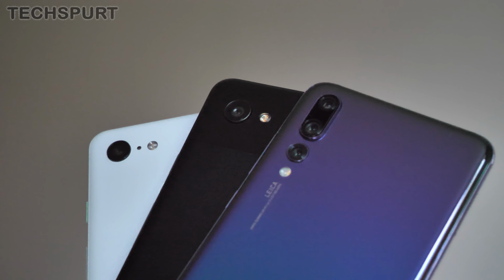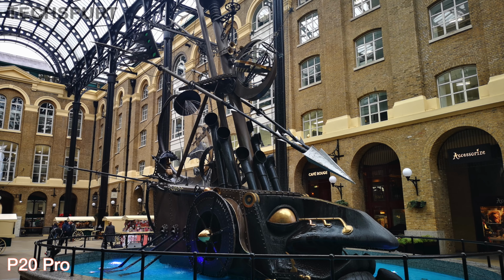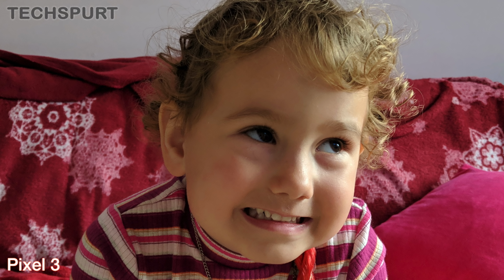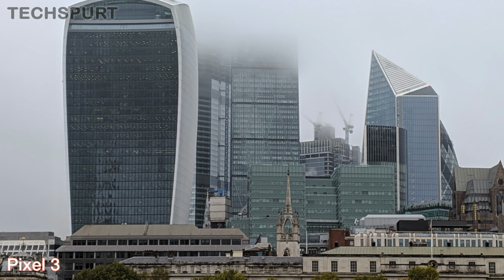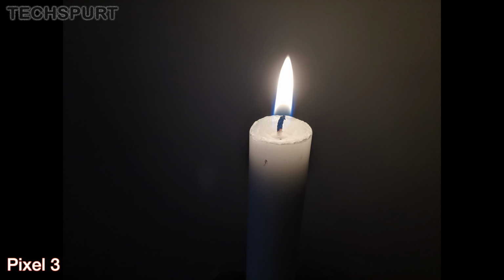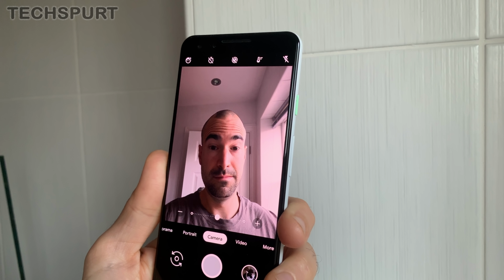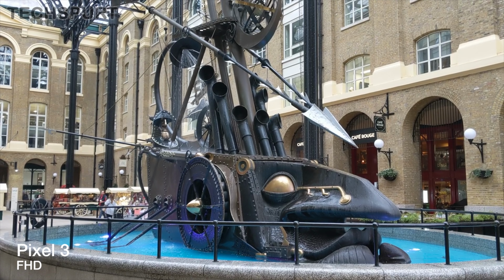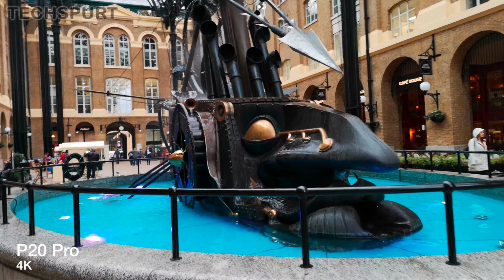Google Pixel 3 (& XL) Camera vs P20 Pro vs Pixel 2 XL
We review the Pixel 3 and Pixel 3 XL camera tech by comparing with Huawei's P20 Pro and last year's Pixel 2 and Pixel 2 XL, to see how Google has improved the photo and video quality - if at all - and if these new mobiles can topple the mighty P20 Pro as the best cameraphone of 2018.

For this camera comparison, I shot dozens of test photos and video clips with the Pixel 3 and XL, as well as the Pixel 2 XL and Huawei P20 Pro, over the course of a few days.

The Google Pixel 3 sports the same camera hardware as the Pixel 3 XL - a 12.2MP single lens camera with f/1.8 aperture, plus OIS. That's the same basic specs as last year's Pixel 2 and Pixel 2 XL. Meanwhile the P20 Pro boasts a mighty 40MP RGB lens with f/1.8 aperture, backed by a 20MP monochrome lens with f/1.6 aperture. Not forgetting the 8MP telephoto lens too, with 3x optical zoom and Optical Image Stabilisation.

Unsurprisingly, there's not much difference between the new Google phones and last year's models, although we're still waiting on the arrival of the Night Mode.

Which mobile do you think is the best for camera chops? The new Pixel 3 and Pixel 3 XL, or the Huawei P20 Pro?